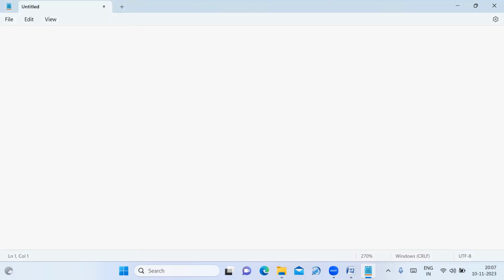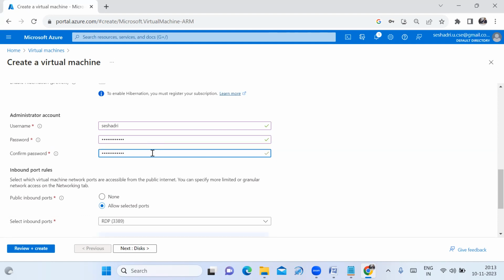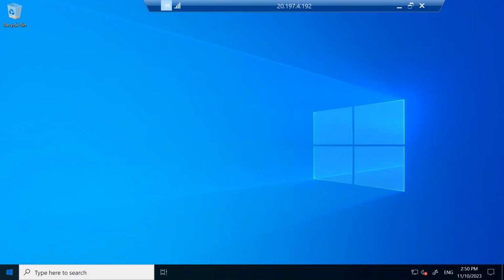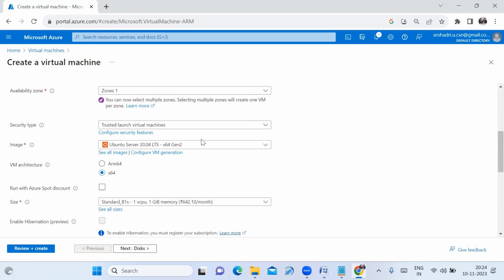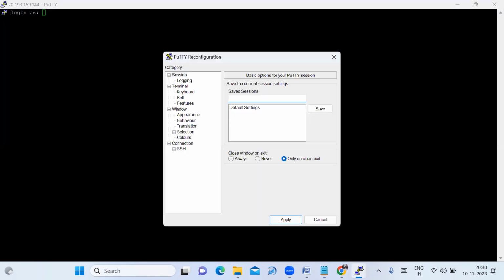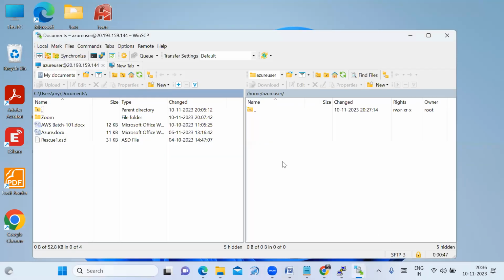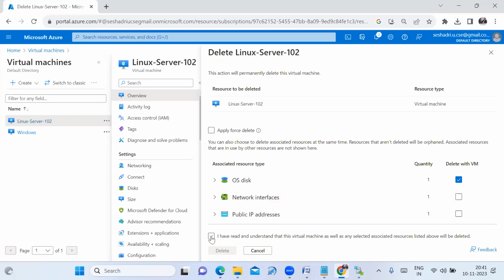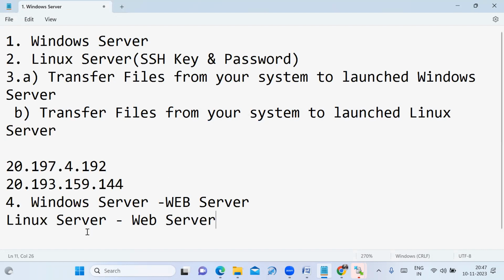4 Azure - Transfer Files to Launched Servers Windows & Linux Server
How to transfer Files from laptop or desktop to Launched Linux Server or Windows Server.